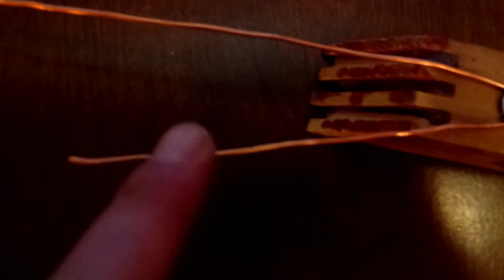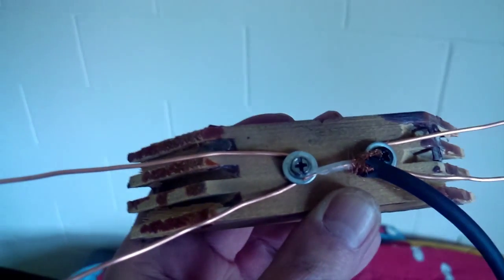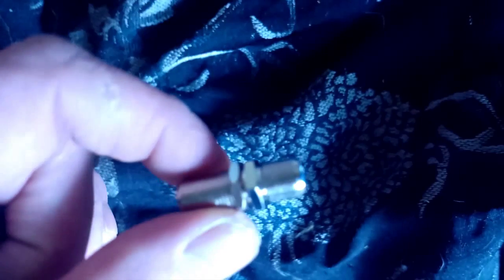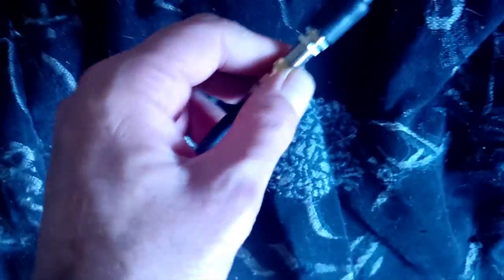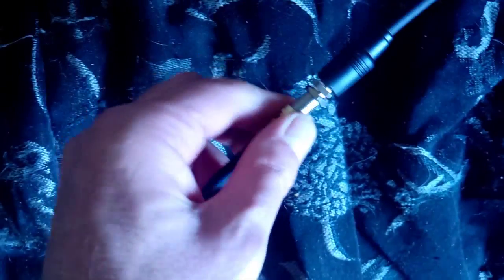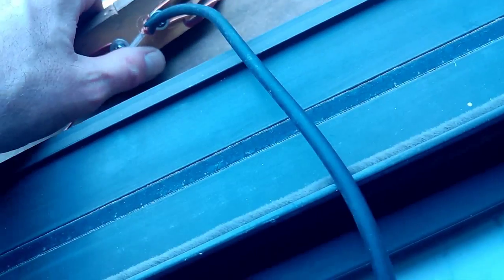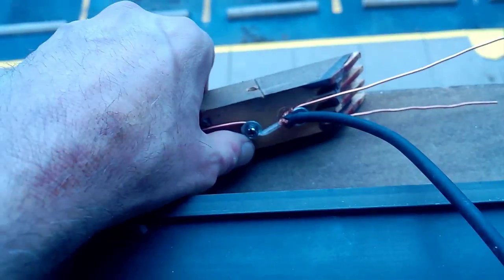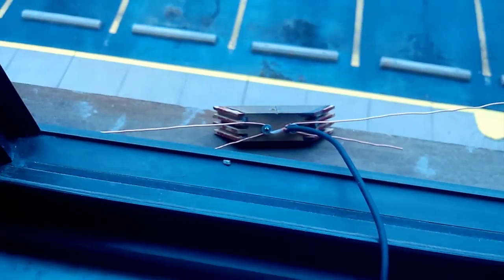How to make the cheapest homemade Rabbit Ears HD Antenna that works great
Simple concept. spice a coaxial(cable) wire at one end and using a bock of wood and self tapping screws, attach it to two sets of solid copper wires as show.
The thicker the solid copper wire you use the better.
Each side is 25 cm and is 12.5 cm.
Neither side touches each other either.
Screw them in tightly.
Every ones placement will vary, as putting mine in the window, works very well.
I have about $2.00 wrapped up in this concept and get 29 free channels.
If you have a "balun" like this one .
then you do not even have to splice the coaxial.

IF YOUR TV IS NOT DIGITAL THEN YOU WILL STILL NEED A CONVERTER BOX.
This trick will only work on digital TV sets, all others will still need the converter box.

Enjoy this very simple but highly effective, cheap, homemade antenna.
Remember that the lengths matter,  so make them a tad bit longer so you have extra to make the small loops to hook to the screws.